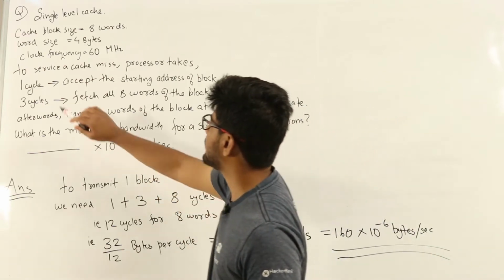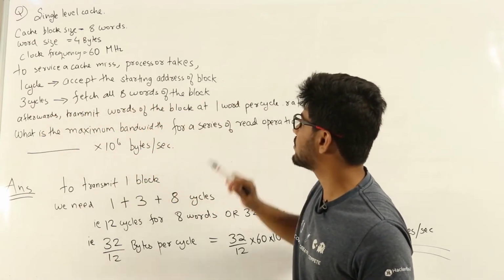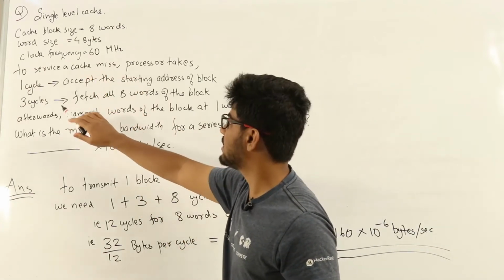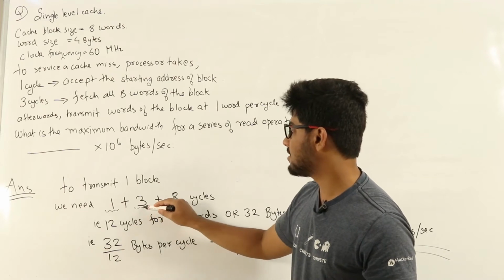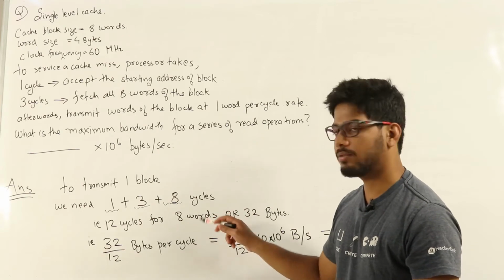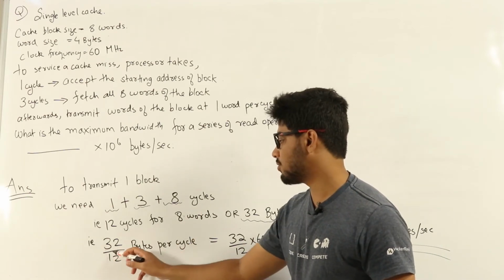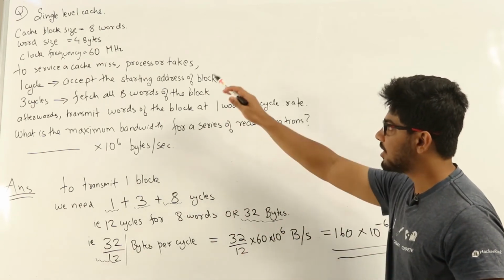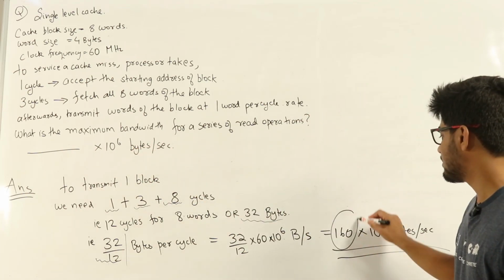CS GATE PYQs | GATE 2019 Solutions | Solutions Adda | CO | Cache Memory | Q6 | GATE 2022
GATE 2019 Q: A certain processor deploys a single-level cache. The cache block size is 8 words and the word size is 4 bytes. The memory system uses a 60-MHz clock. To service a cache miss, the memory controller first takes 1 cycle to accept the starting address of the block, it then takes 3 cycles to fetch all the eight words of the block, and finally transmits the words of the requested block at the rate of 1 word per cycle. The maximum bandwidth for the memory system when the program running on the processor issues a series of read operations is ______ × 106 bytes/sec.